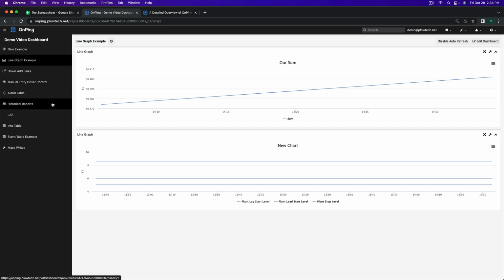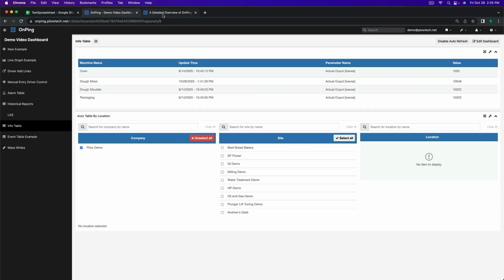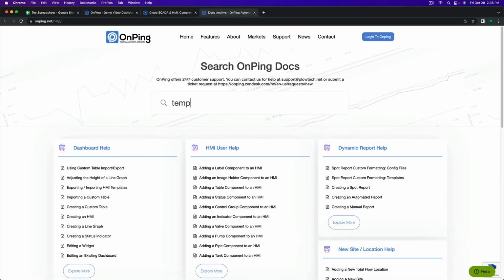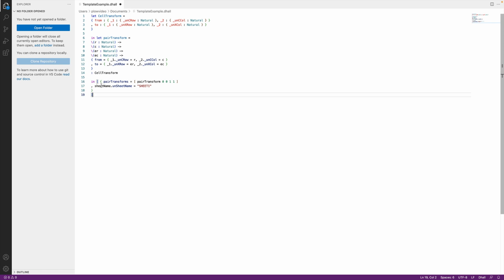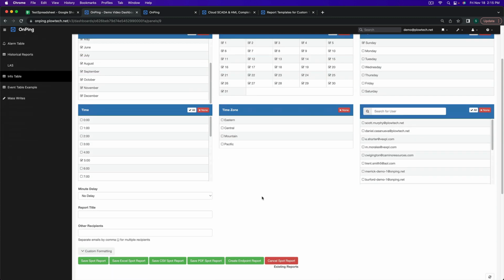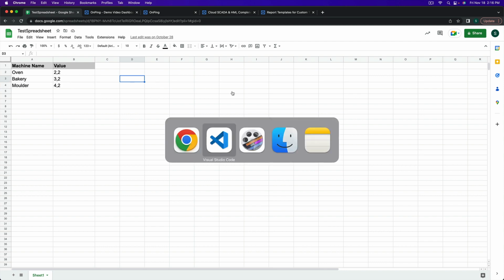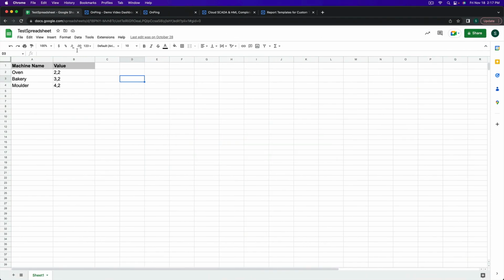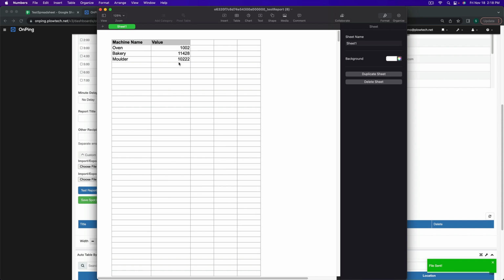Using Excel Templates in OnPing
A introduction video on using excel spreadsheets to create templates and style tables in OnPing.

You can find a lot more info on OnPing and get more help docs and tutorials here: